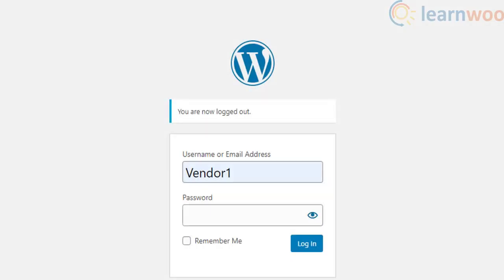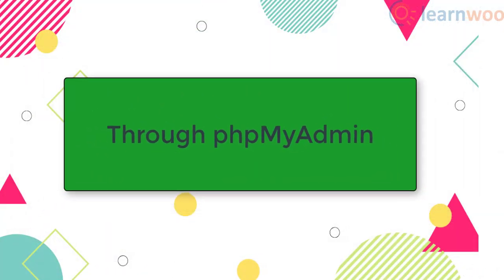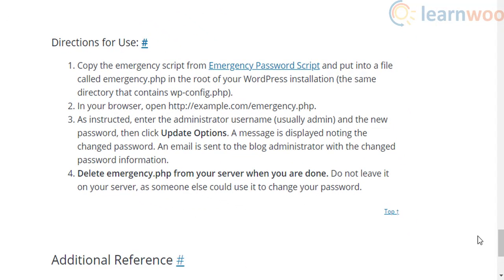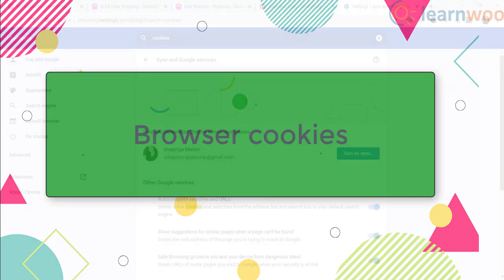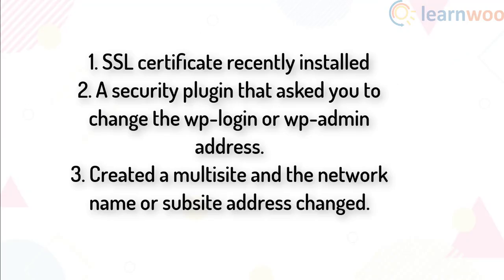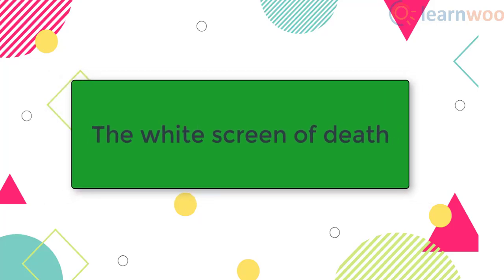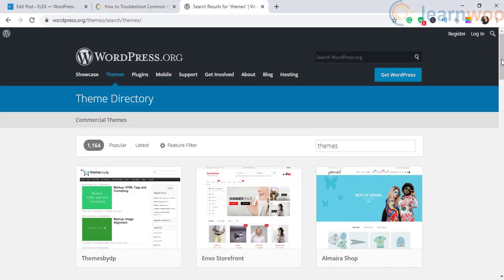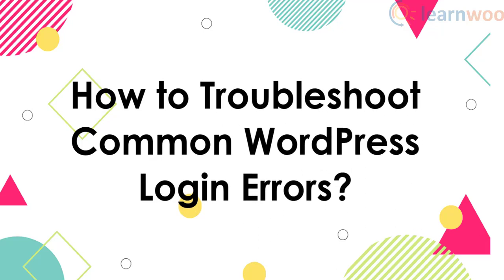How to Troubleshoot Common WordPress Login Errors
WordPress occasionally presents a few challenges to beginners with certain errors. A type of error that WordPress users encounter frequently will be WordPress login errors.

Here, we are taking a better understanding of common errors encountered on WordPress and how well you can troubleshoot them.

Suggested reading:
1. How to Set Up WooCommerce Flat Rate Shipping in Easy Steps
2. How to install WordPress?
3. 15 Best Code Editors for Mac and Windows to Edit WordPress & WooCommerce PHP, JS & CSS Files
4. How to Find Post ID on your WordPress Site (and why do you need it?)
5. What are WordPress hooks? How do actions and filters help to extend the functionality?
6. 5 Helpful WordPress Tips for Beginners
7. What is WordPress Multisite and how to set it up with WooCommerce? (with Video)
8. WordPress Troubleshooting – Guide to basic WordPress problems and their solutions